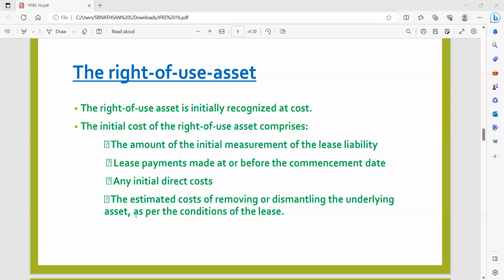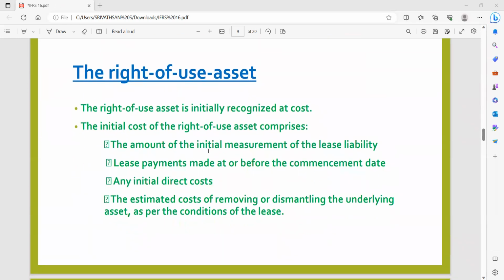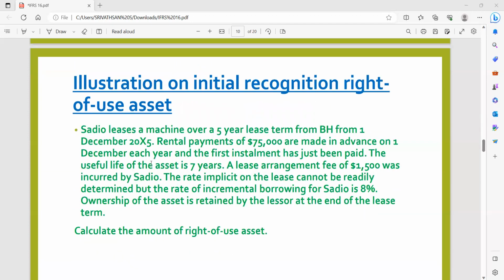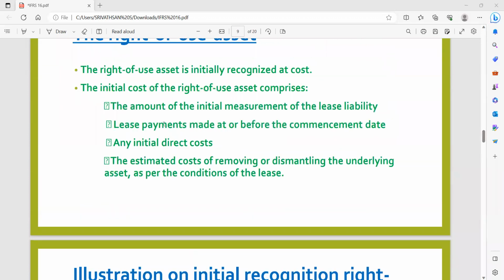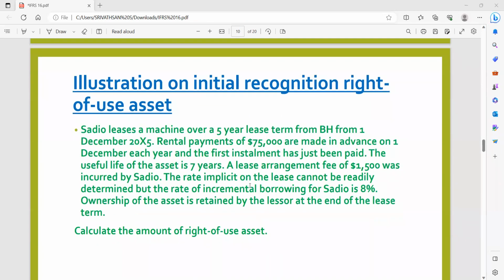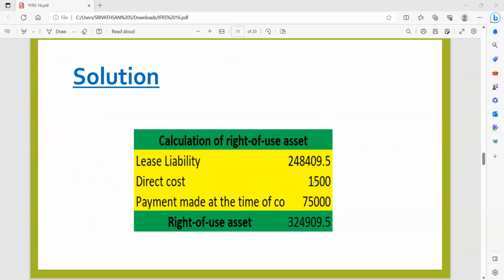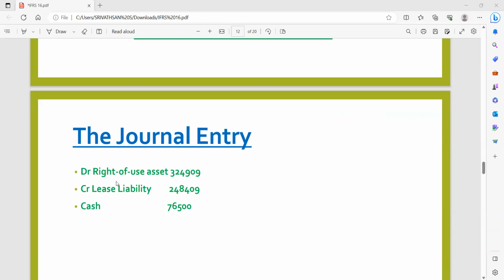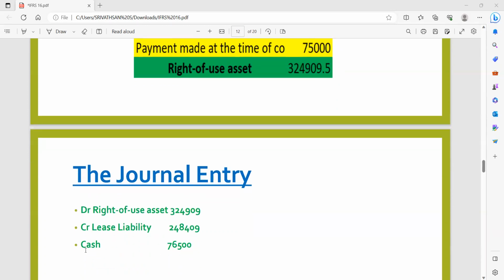IFRS 16 CIMA F1/ACCA FR. Part 3